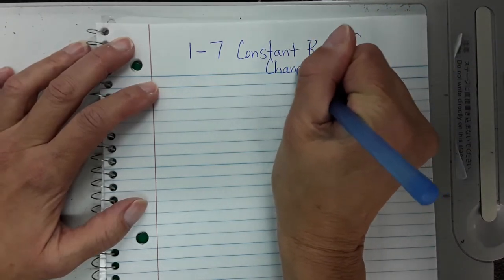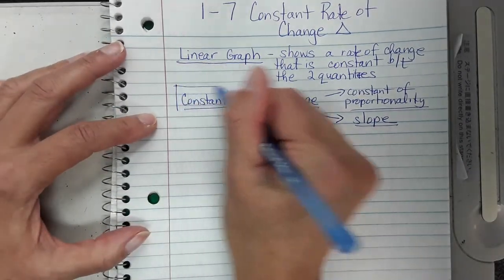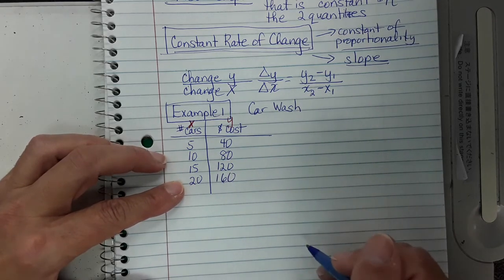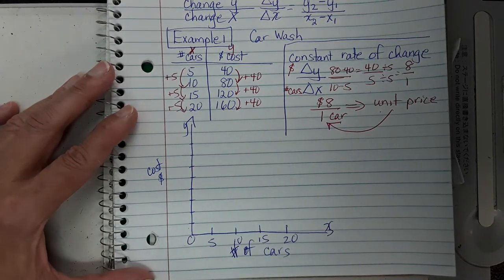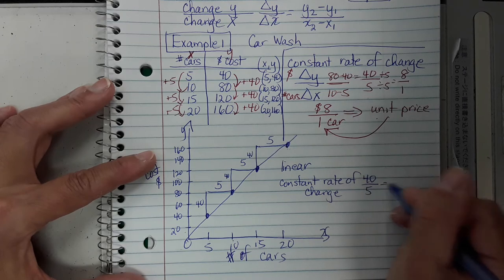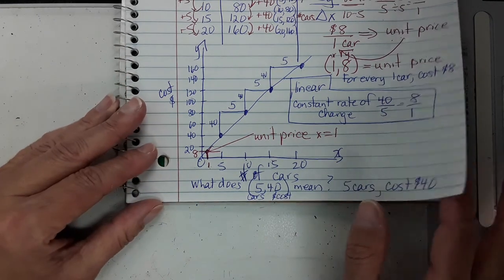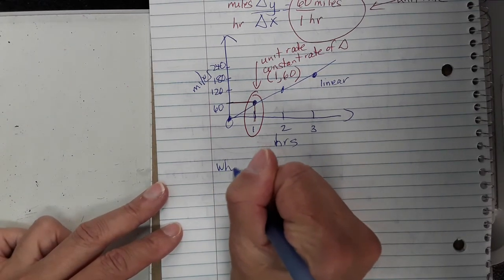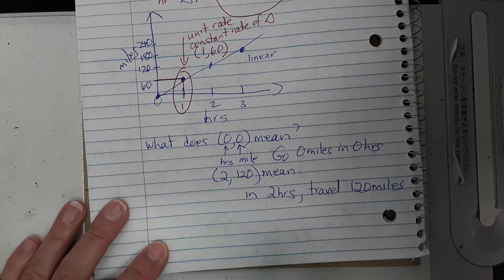Mrs. Taylor constant rate of change lesson and practice